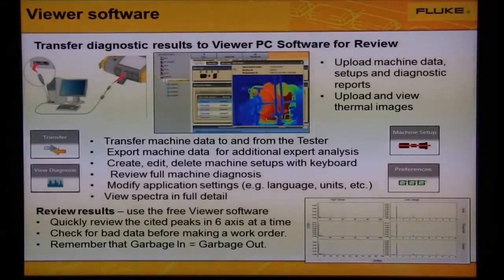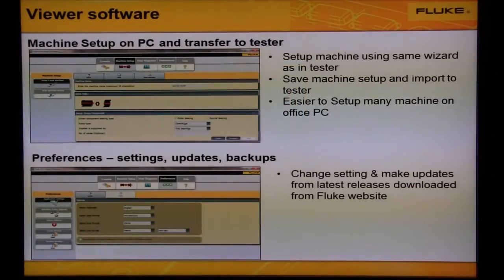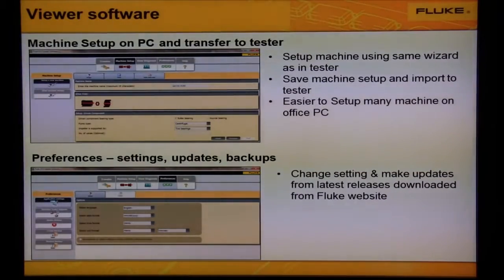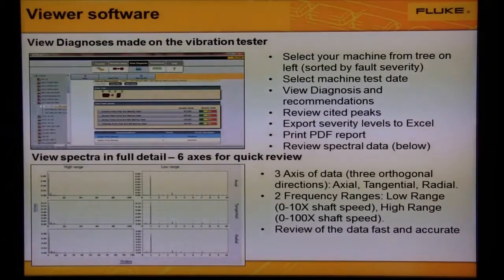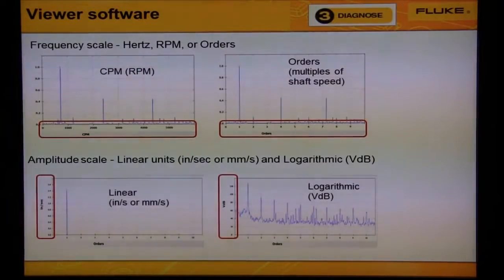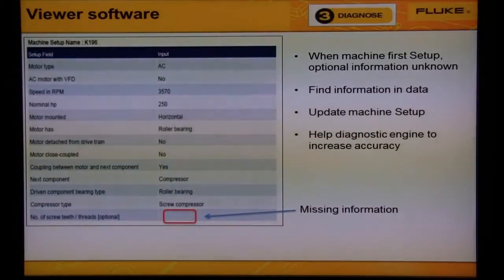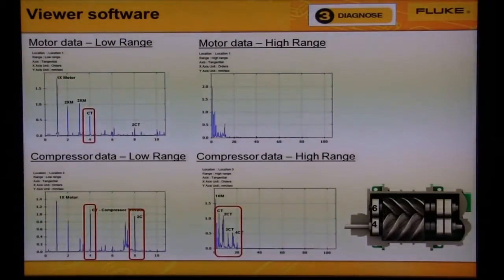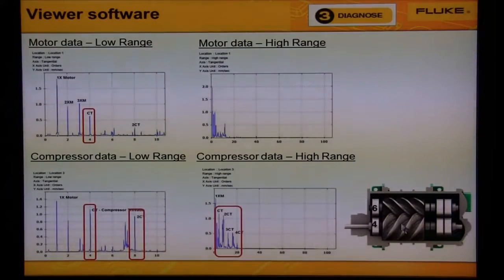How To Transfer, Setup, View Data and Find Missing Information with the Fluke Viewer Software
This video will show the user how to transfer, setup, view, and find missing information with the Fluke Viewer Software. Additionally, this software comes with the 810 vibration tester.